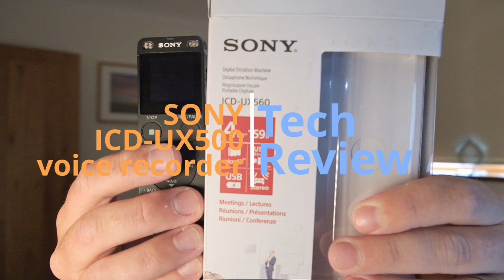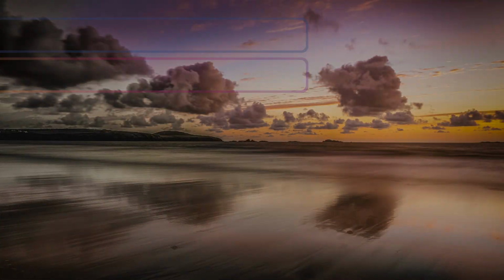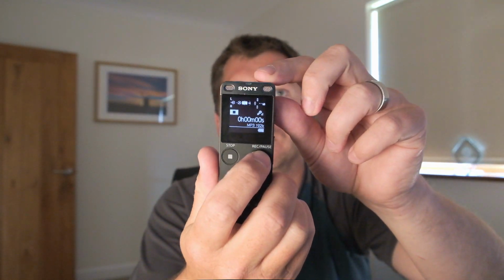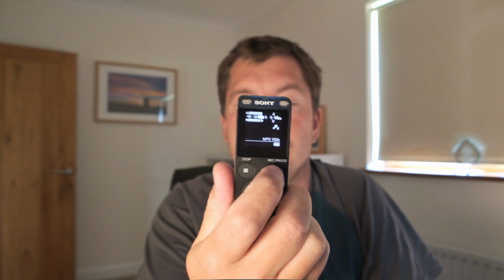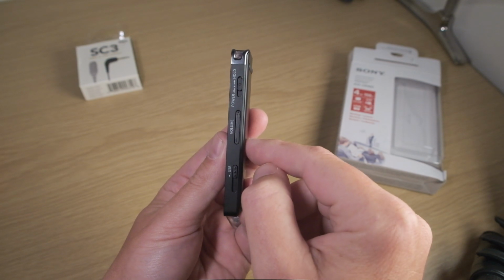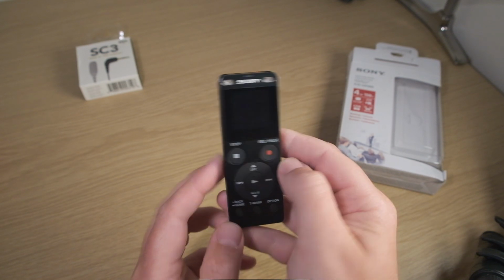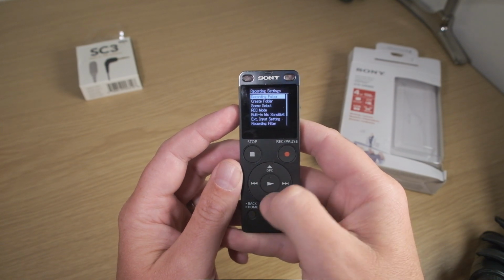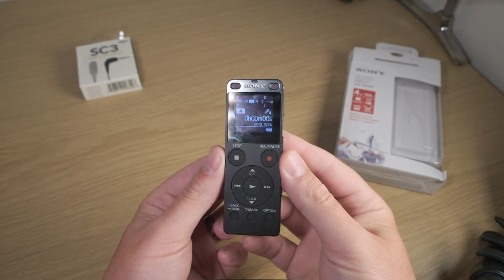Best External Audio Mic for Vlogging with the Fuji XT3 ??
So does the Sony ICD-UX560 voice recorder step up to game when making vlogging videos with the Fuji XT3? My quick review after a couple of months use with the small Sony.